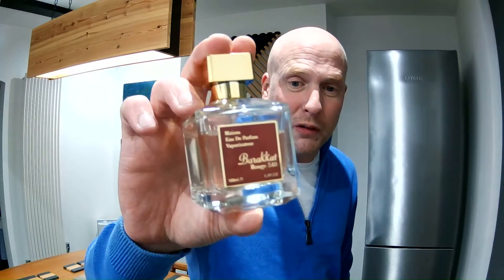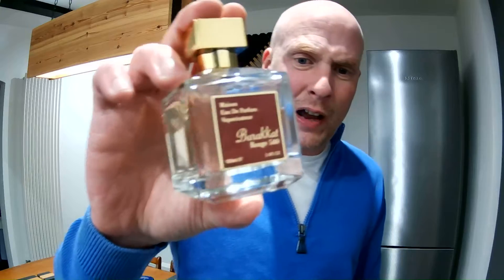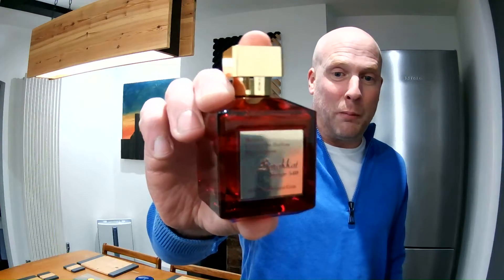BARAKKAT ROUGE 540 EXTRAIT DE PARFUM (EDP) by Fragrance World....no excuses!!!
This is a VERY close clone of MFK BR540 parfum extract. All the goodness of the original BR540 with a sweet, gloopy almost bitter cherry almond poured over .enjoy. JL